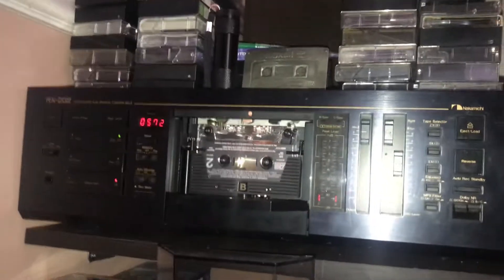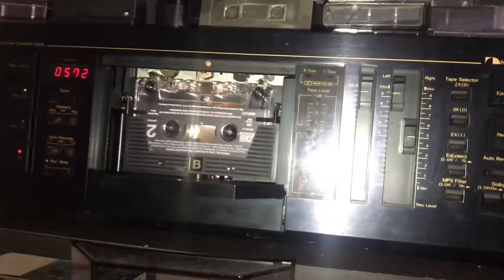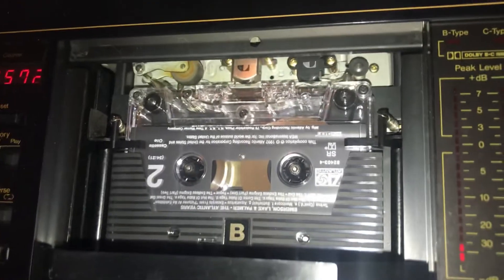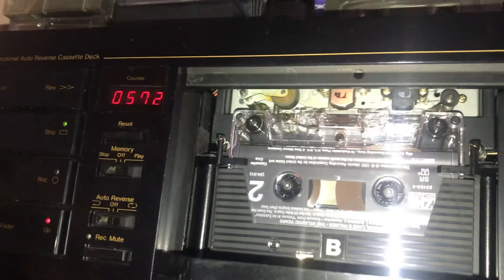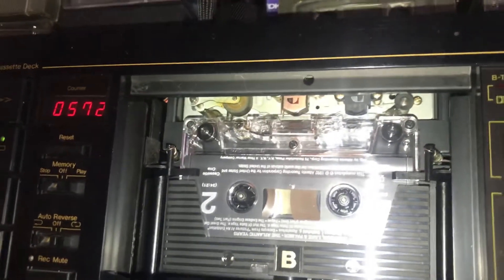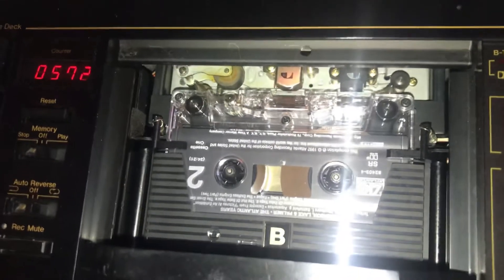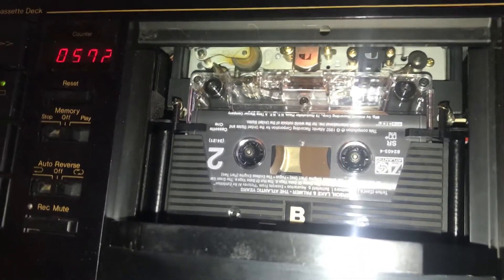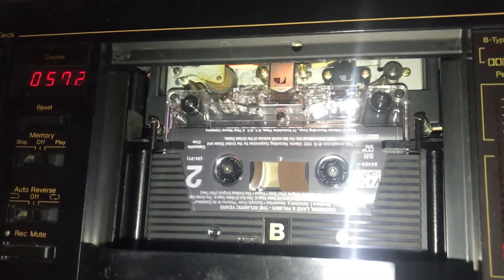Nakamichi RX 202 transport stop-pause-play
Most videos Of the Nakamichi cassette recorders with Uni directional auto reverse show just that function. This video shows the transport mechanism transitioning from stop to pause, and then to play.